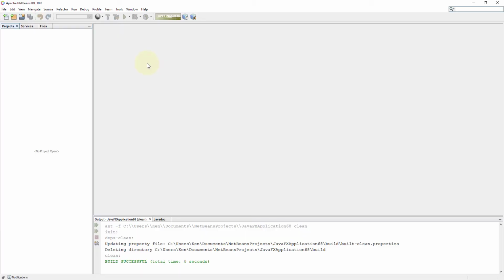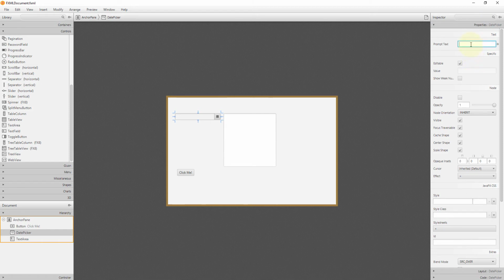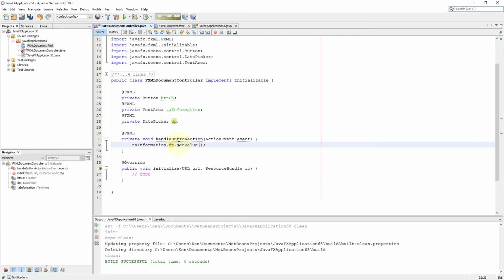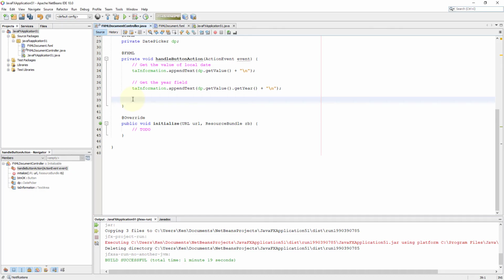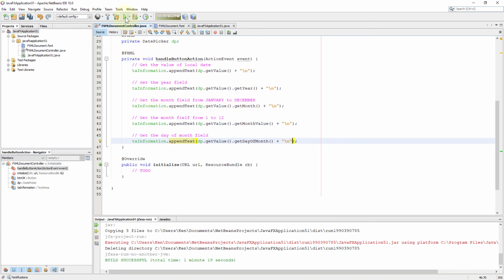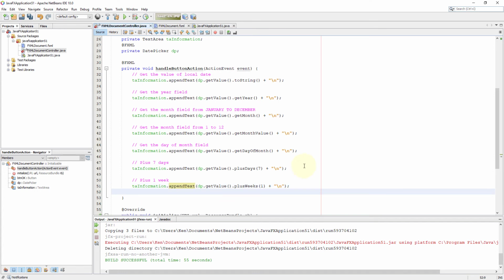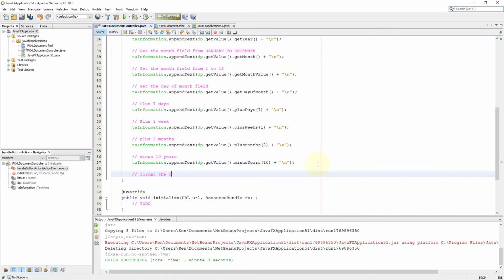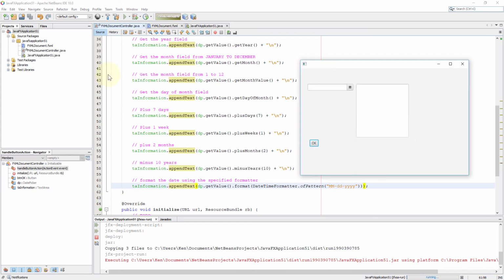JavaFX Tutorial 20 - DatePicker (Remastered)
The DatePicker control allows the user to enter a date as text or to select a date from a calendar popup.

// Create a DatePicker object
DatePicker dp = new DatePicker();

// Get the value of local date
 taInformation.appendText(dp.getValue() + "\n");

 // Get the year field
taInformation.appendText(dp.getValue().getYear() + "\n");

 // Get the month field from JANUARY TO DECEMBER
taInformation.appendText(dp.getValue().getMonth() + "\n");

// Get the month field from 1 to 12
 taInformation.appendText(dp.getValue().getMonthValue() + "\n");

 // Get the day of month field
 taInformation.appendText(dp.getValue().getDayOfMonth() + "\n");

 // Plus 7 days
 taInformation.appendText(dp.getValue().plusDays(7) + "\n");

// Plus 1 week
 taInformation.appendText(dp.getValue().plusWeeks(1) + "\n");

 // plus 2 months
 taInformation.appendText(dp.getValue().plusMonths(2) + "\n");

 // minus 10 years
  taInformation.appendText(dp.getValue().minusYears(10) + "\n");

 // format the date using the specified formatter
        taInformation.appendText(dp.getValue().format(DateTimeFormatter.ofPattern("MM-dd-yyyy")));